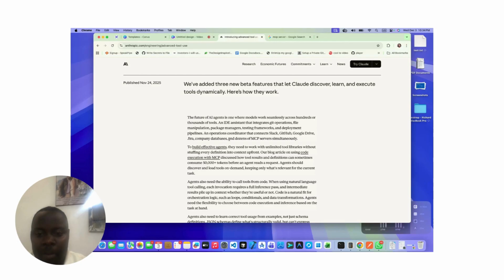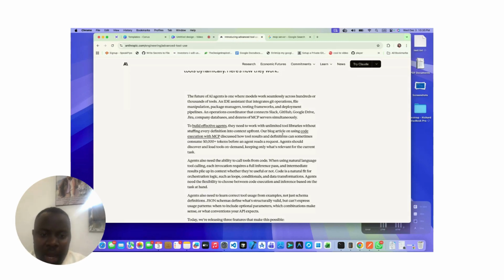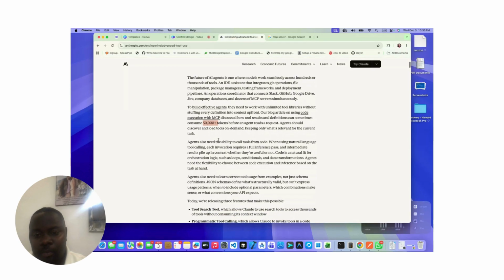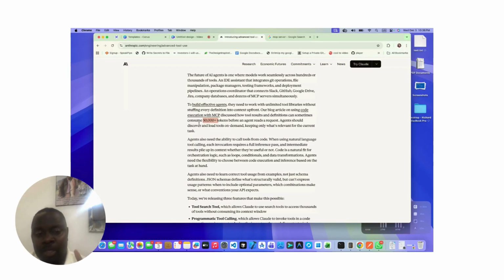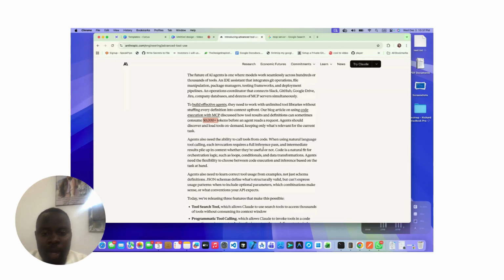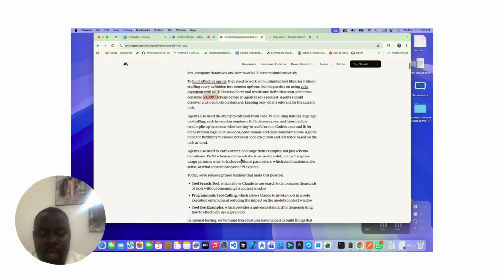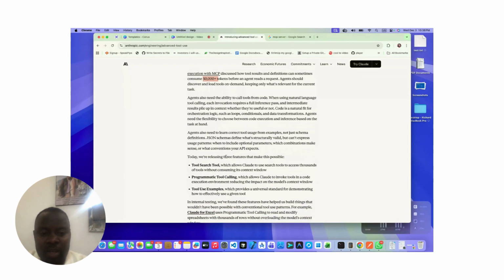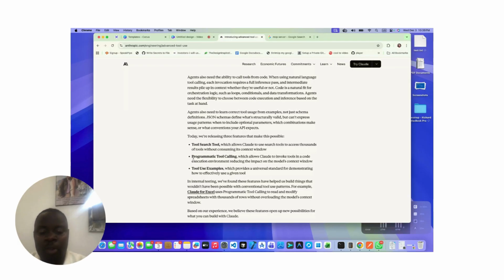Anthropic is trying SO hard to fix MCP...